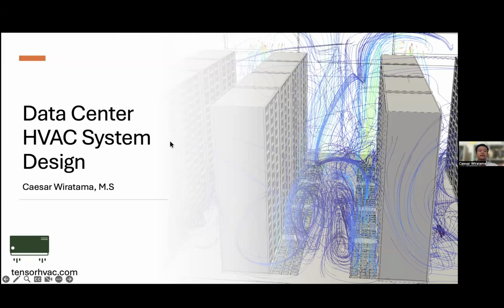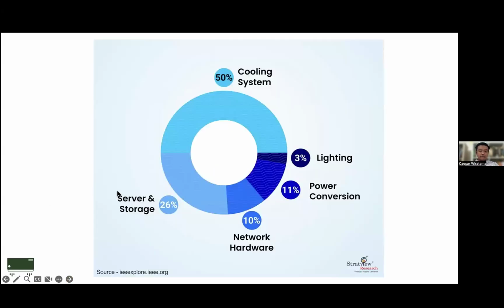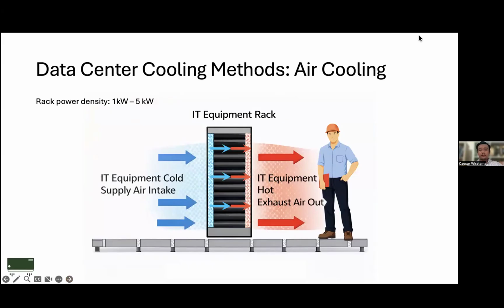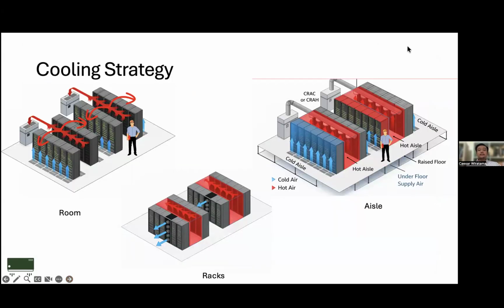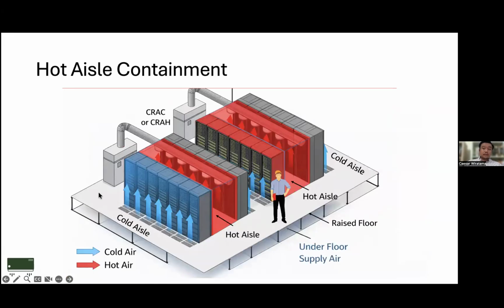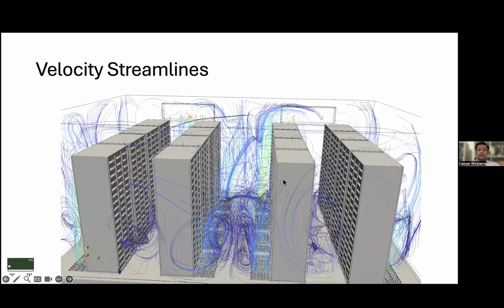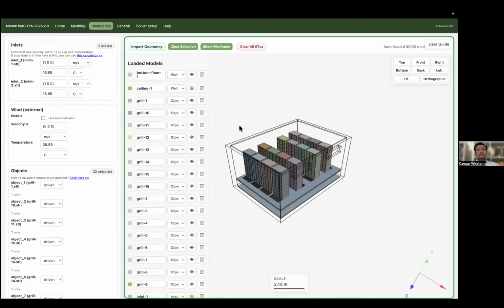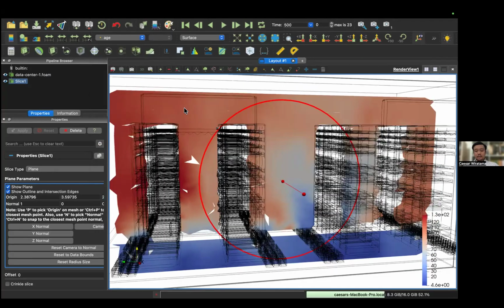Designing Reliable & Energy Efficient Data Center Cooling Systems (webinar)